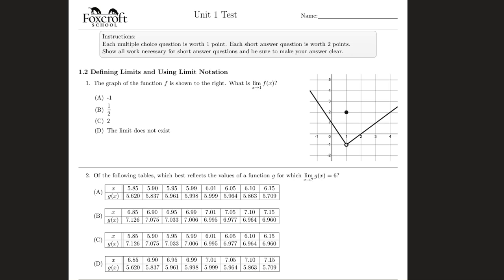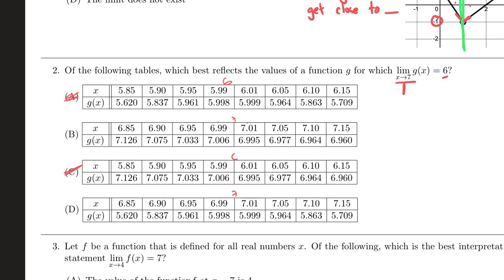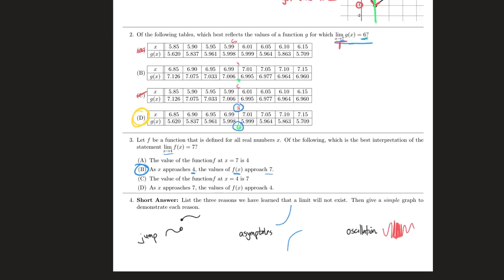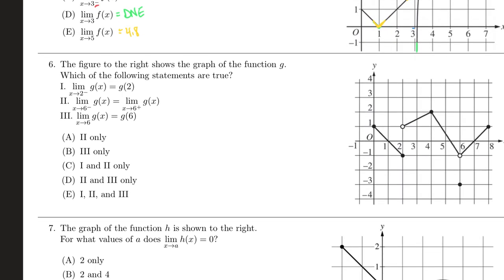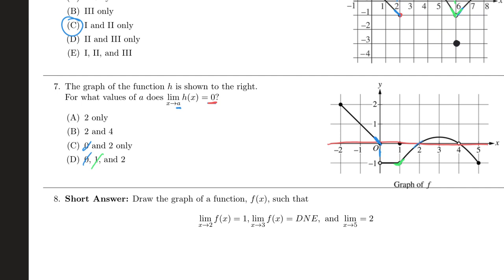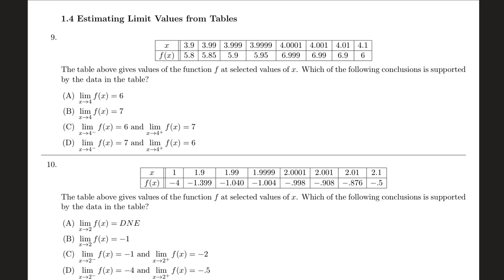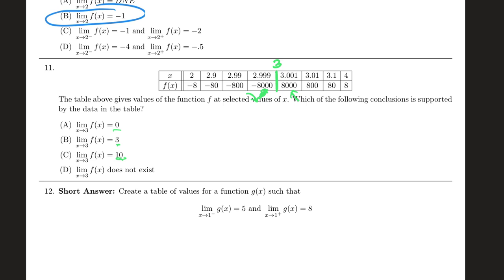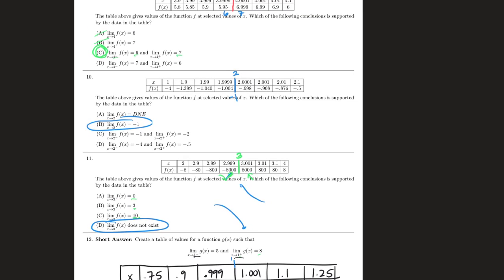Unit 1 Test Solutions: Objectives 1.2, 1.3 and 1.4